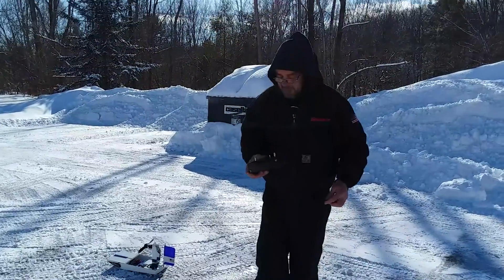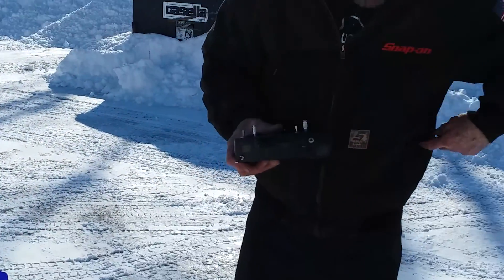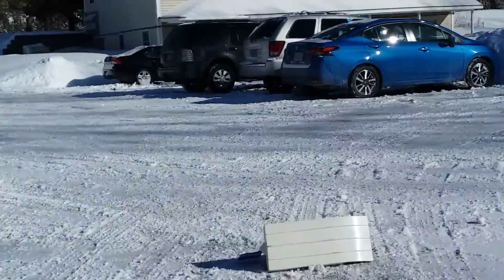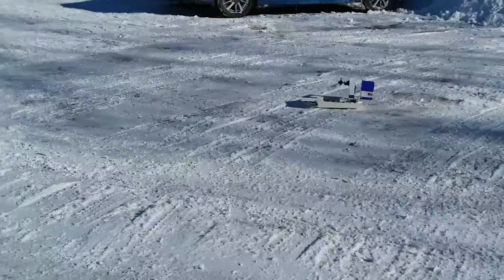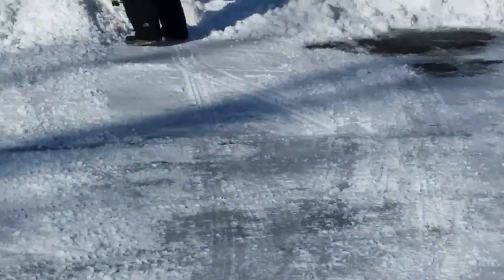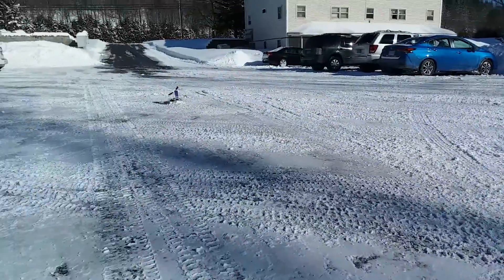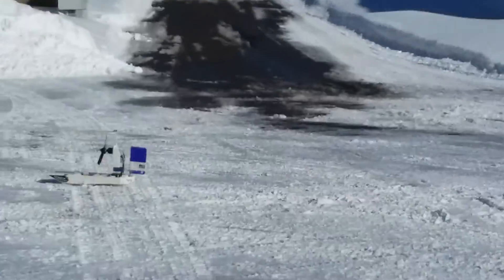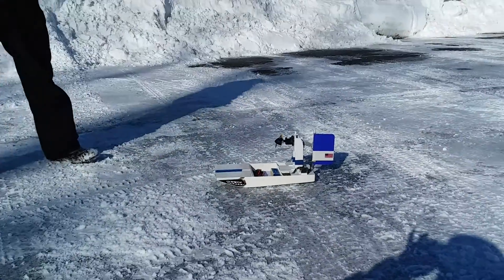Test run: Li'l Swamp Bugger Impresses the Judges!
960Kv BL outrunner. 9x6 prop. Spektrum radio gear. Spot-on camera work by JD Hog.